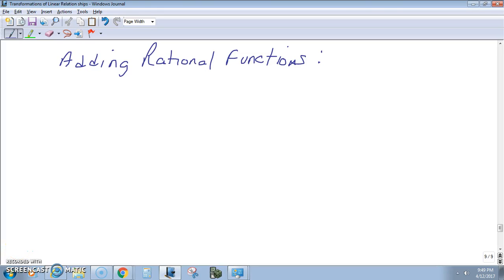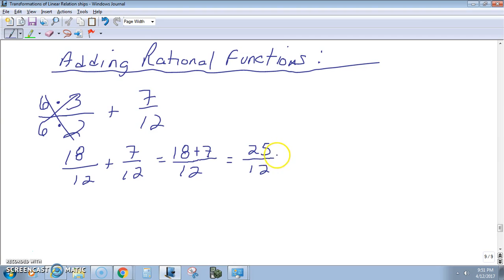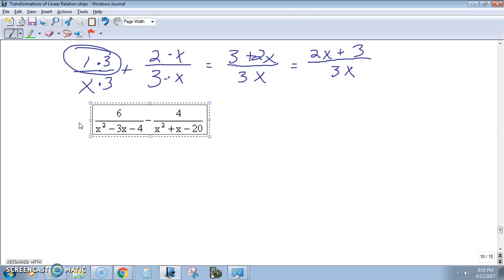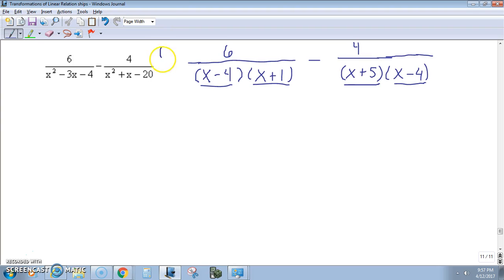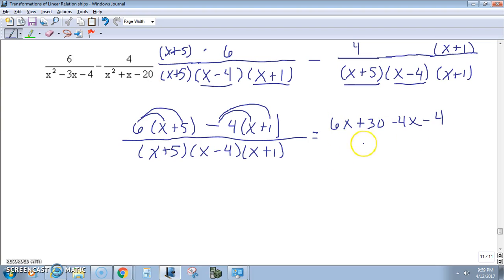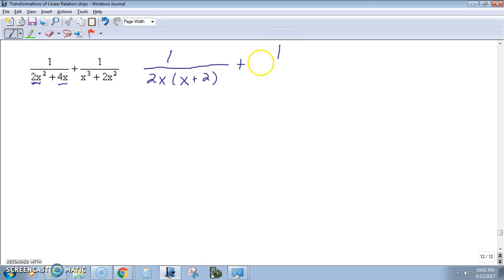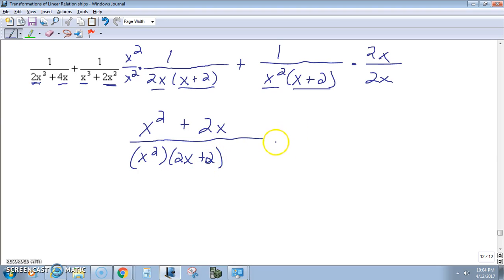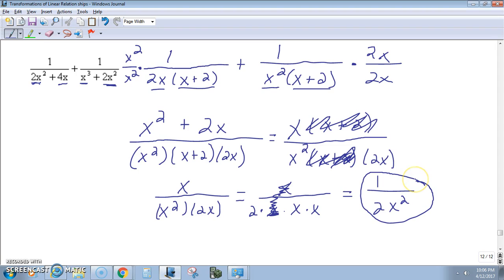Adding and Subtracting Rational Functions